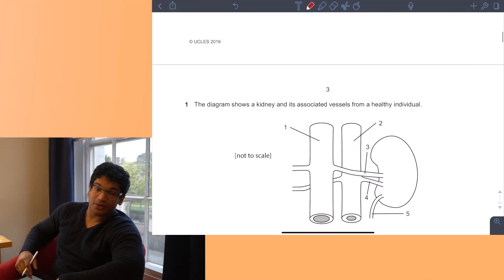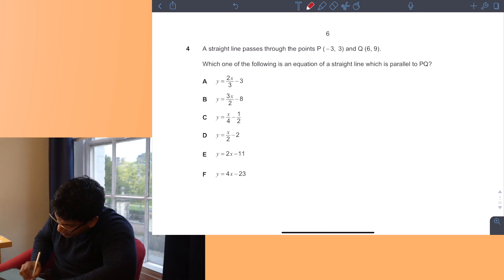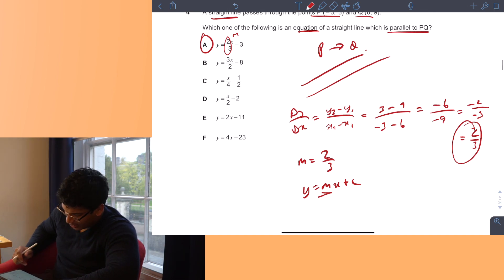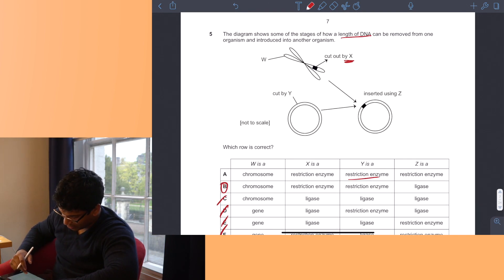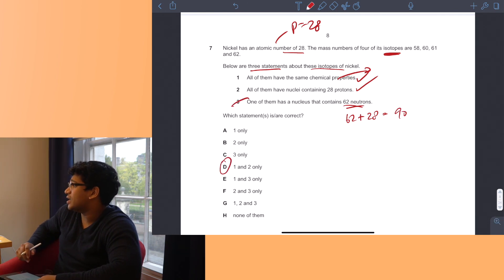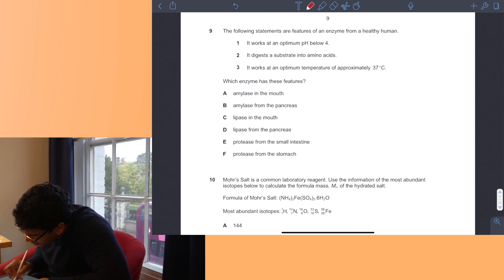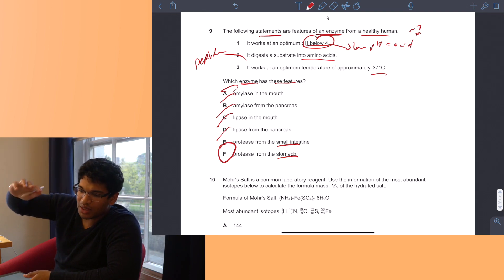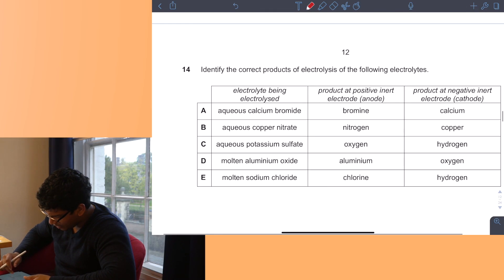BMAT SCIENCE Section Two STUDY WITH ME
Let's do BMAT Section Two questions together! How much more fun can a video be?

In all seriousness to all those preparing for the BMAT, keep up all the hard work - it will be worth it in the end! I do hope this video is useful and if it is, please do say so! I won't mind making a few more.

Good Luck!!

Links to other BMAT Videos (Strongly RECOMMEND that you watch them)